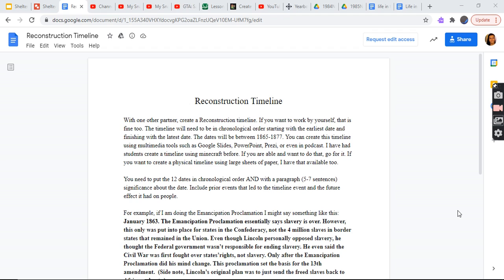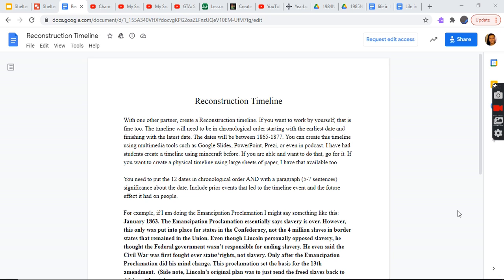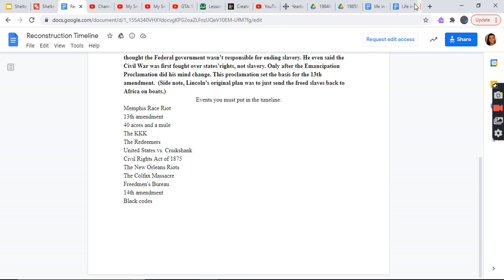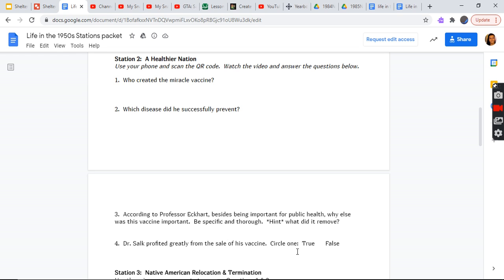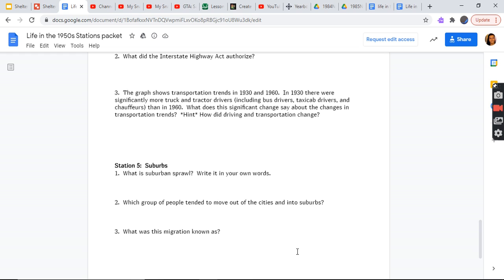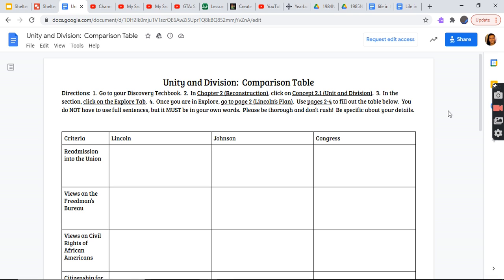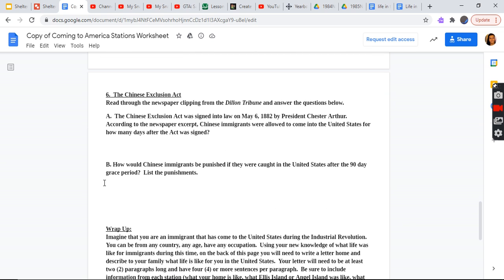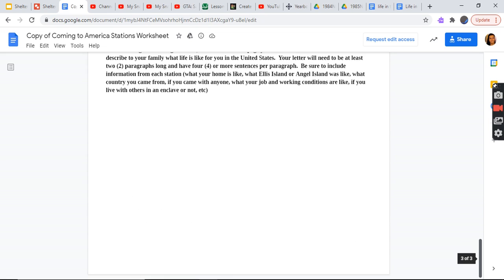Reading My Old Assignments Part 73!